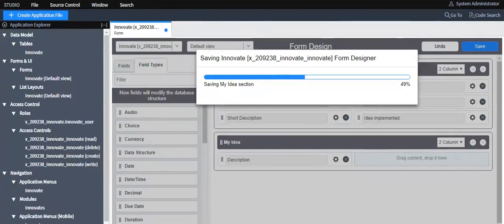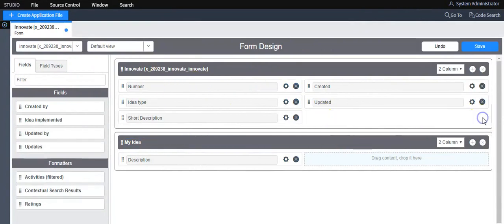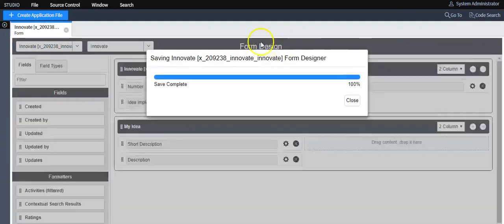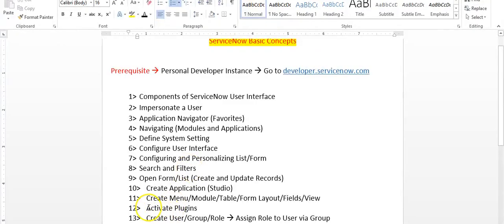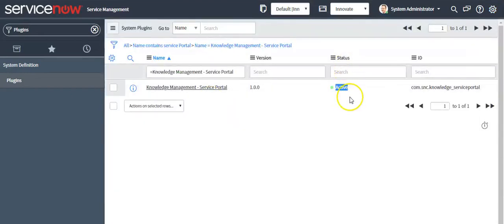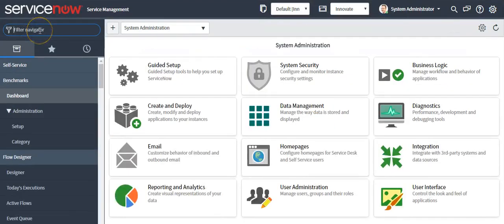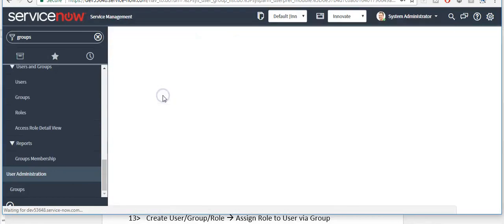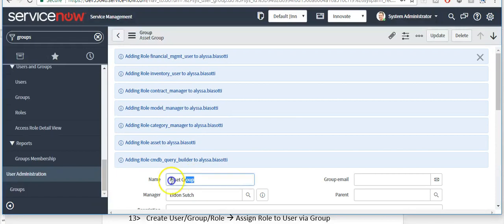ServiceNow Training Part - 5 (Create View & Activate Plugins & Create User/Group/Role)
ServiceNow Basic Concepts:

Create View
Activate Plugins
Create User/Group/Role -- Assign Role to User via Group